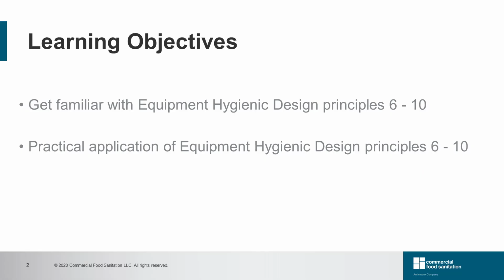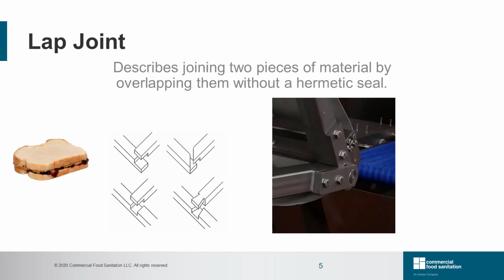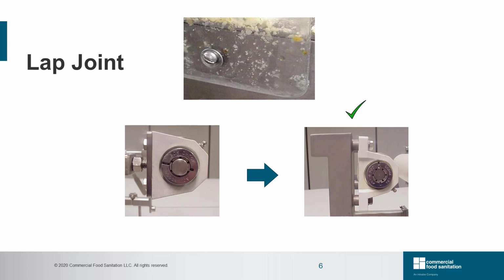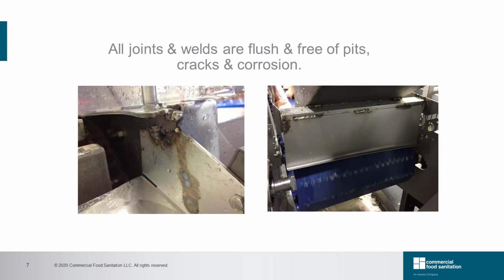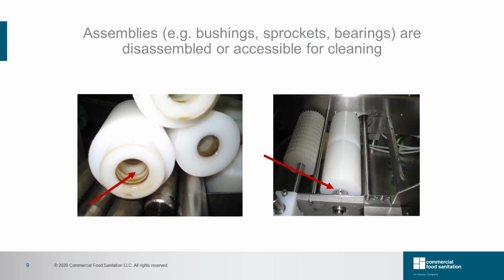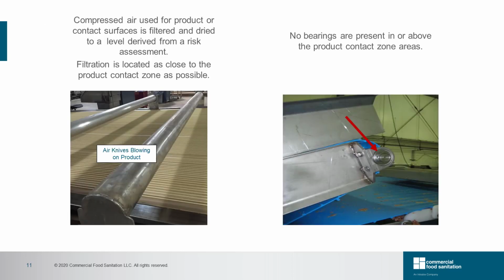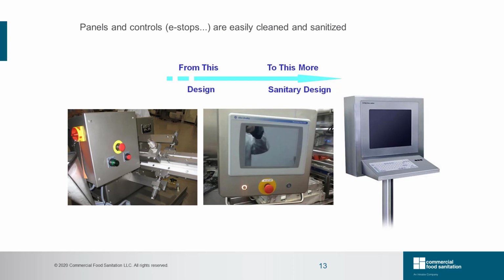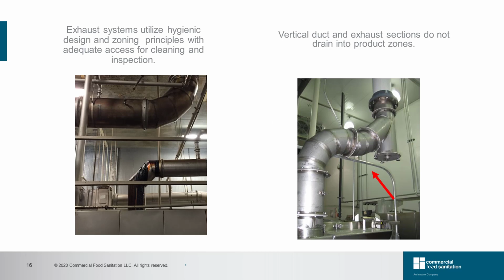4 - Equipment Design Principles (6-10)